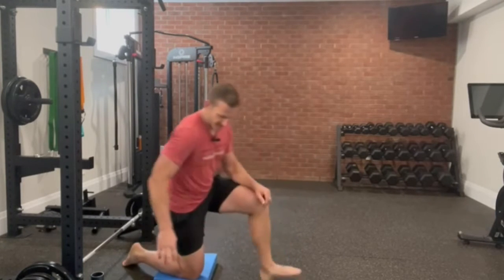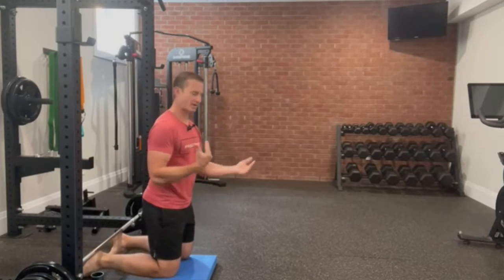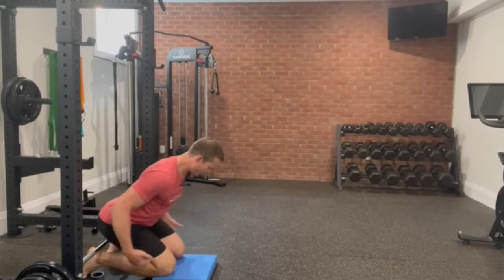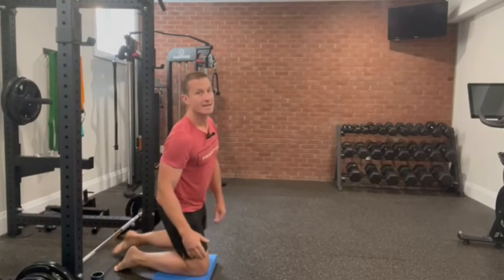The Hamstring Razor Curl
Our VERY FIRST youtube video from 2011 was all about how great the Nordic Hamstring Curl is for preventing hamstring injuries.

Now we know we have to target both the knee flexor component of the hamstrings as well as the hip extensor component.

Let us introduce the Razor Hamstring Curl that accomplishes just that.  Check it out.